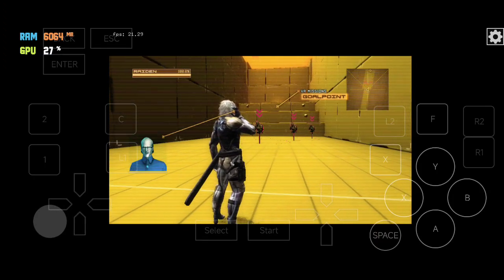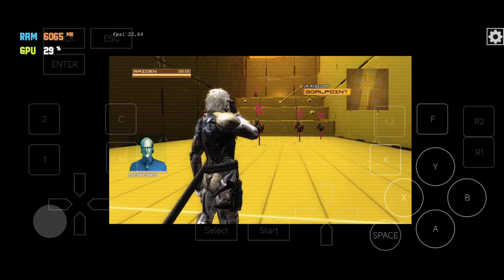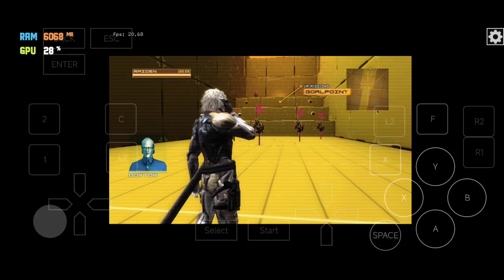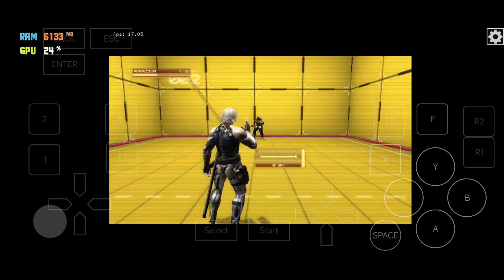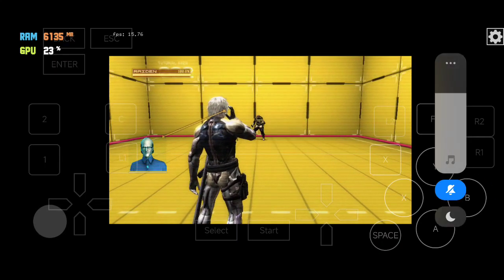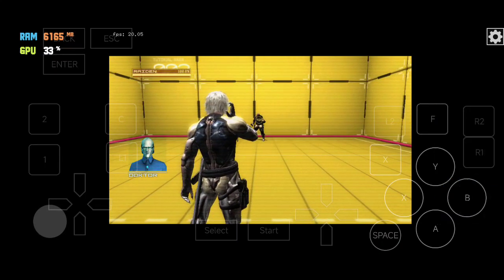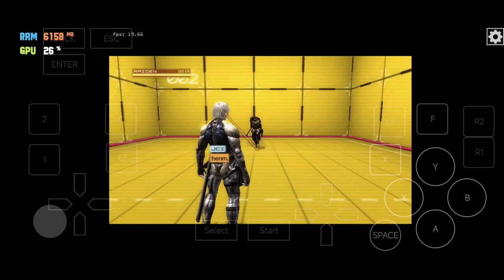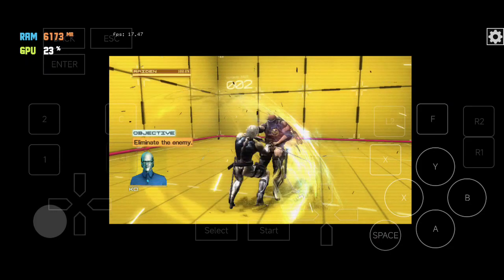Exagear: Metal Gear Rising/ Wine 6 Ajay/ Poco F3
one of the Games which still works better with old Wined3d. its very slow with 7.8fix, 7.21, 8.4 and 7.2fix.

wined3d 1 from Hugo still outperform them all